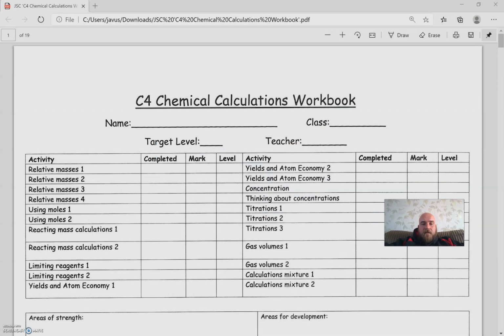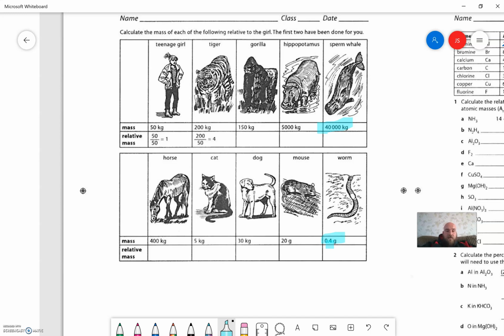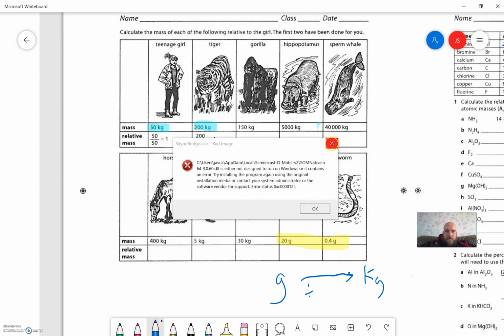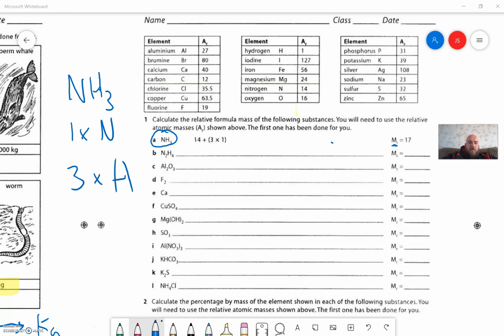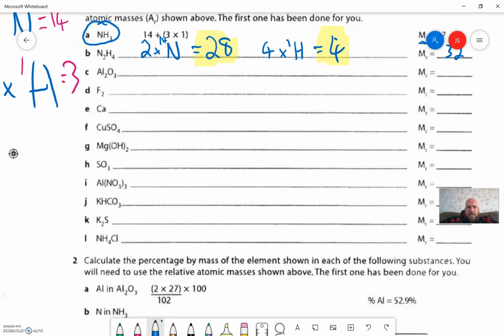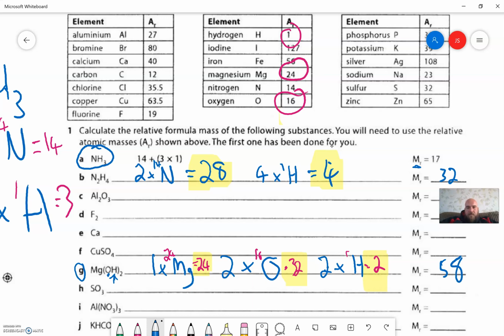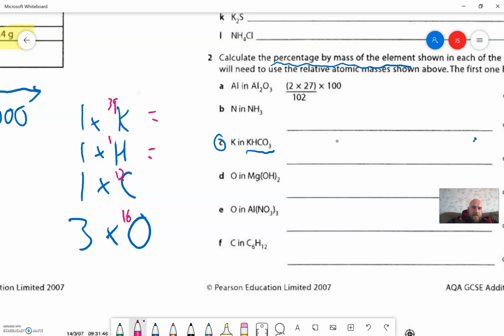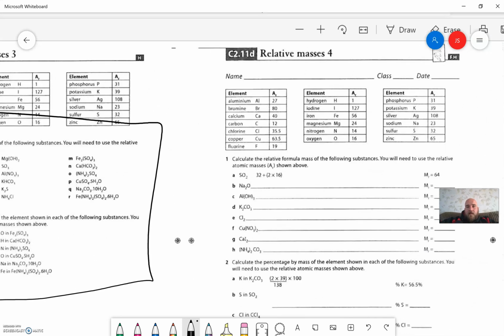C4 Mr Calculations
A guide to calculating relative molecular masses (Mr) in GCSE Chemistry.